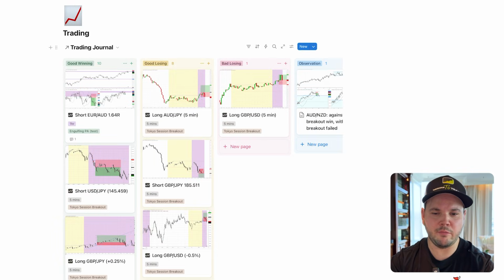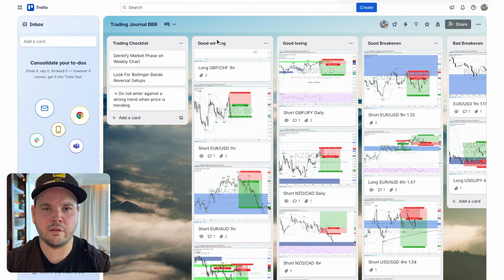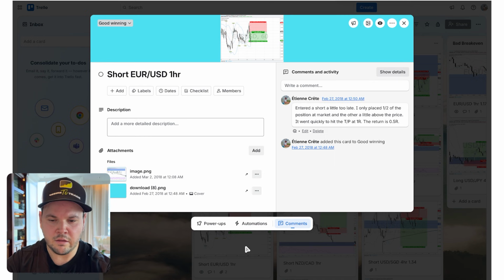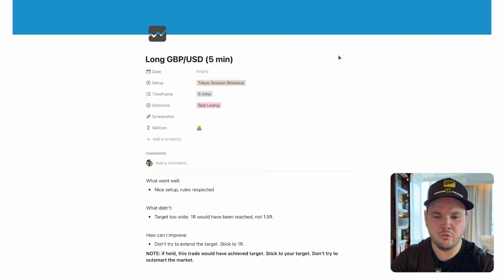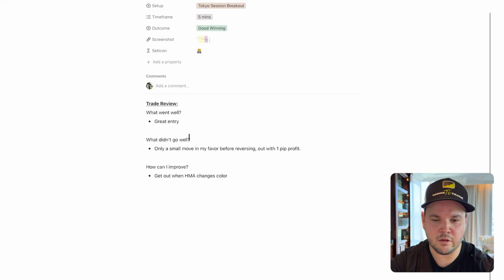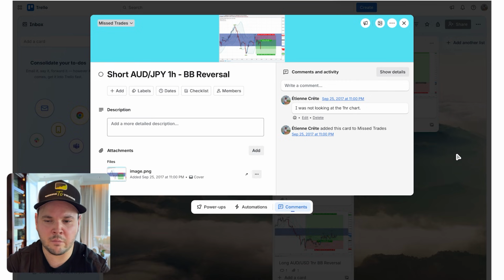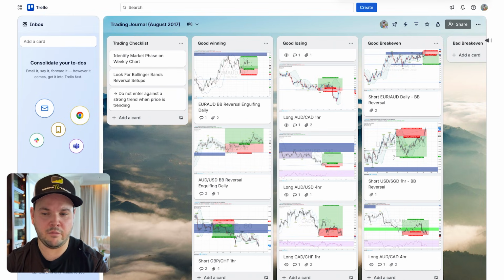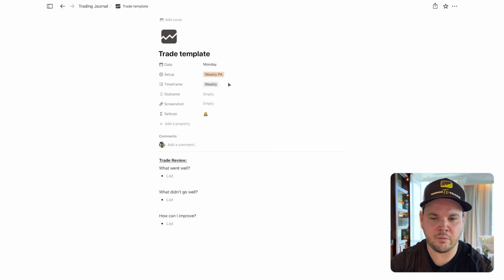The Simple System That Finally Made Me Profitable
In this video, Etienne discusses the simple journaling system he used to finally become a consistently profitable trader. Instead of spreadsheets or complicated logs, he shows how a visual process—built around classifying trades as good/bad based on plan-following—creates the clarity traders need. If you’ve struggled with journaling or feel lost reviewing your trades, this system will open the door to real progress.